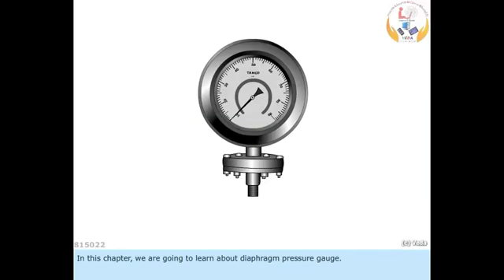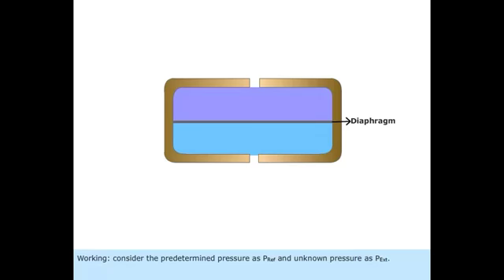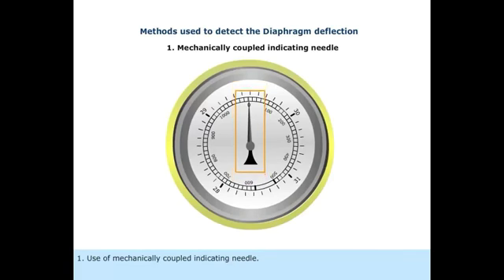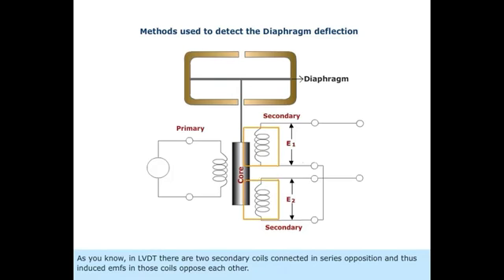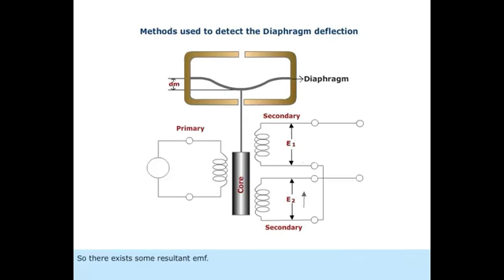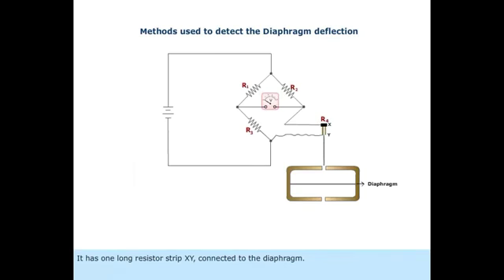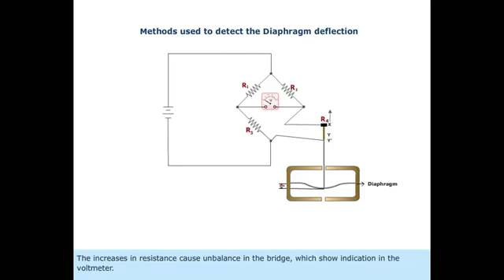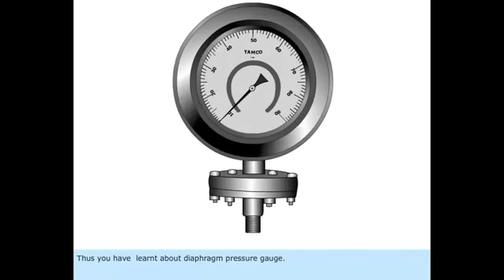Pressure Gauge s(3)